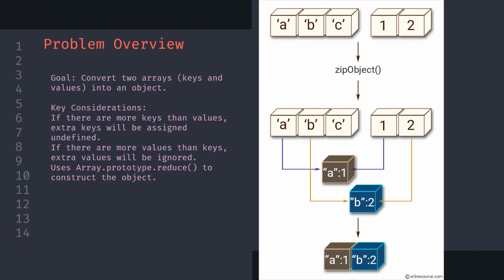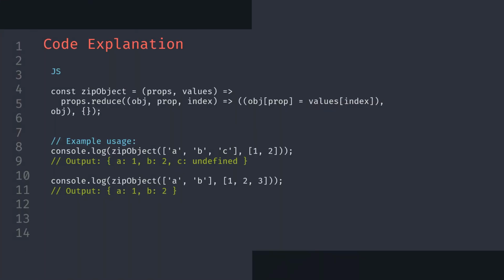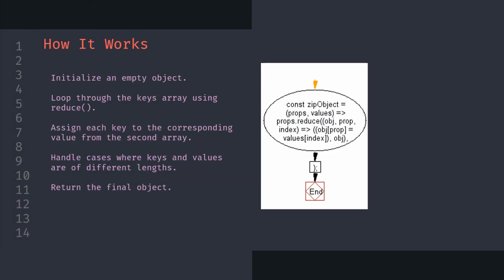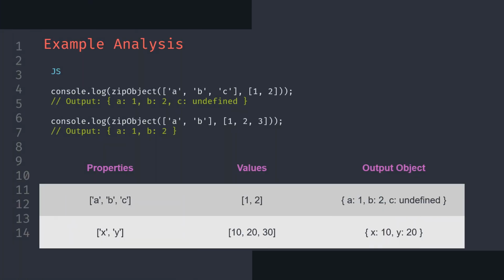Object with Array Properties and Values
📽️ Video Title: Create an Object from Array Properties and Values in JavaScript

In this video, you'll learn how to construct an object using two arrays—one for keys and one for values. This technique is useful for dynamically generating objects from structured data.

In this video, you'll learn:
• How to map array elements into key-value pairs.
• Using Object.fromEntries() and zip techniques for efficient transformation.
• Practical applications for data processing and dynamic object creation.

What You'll Need:
• Basic understanding of JavaScript arrays and objects.

📚 Resources:
• JavaScript Object.fromEntries() documentation (MDN).

Happy Coding!